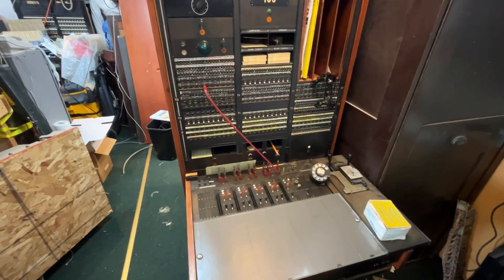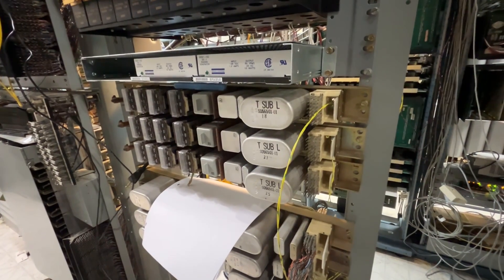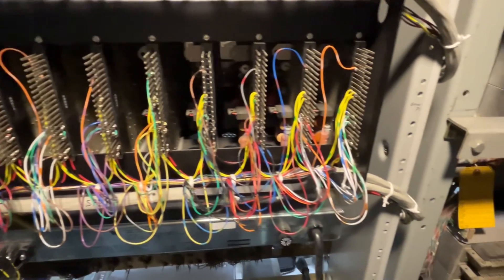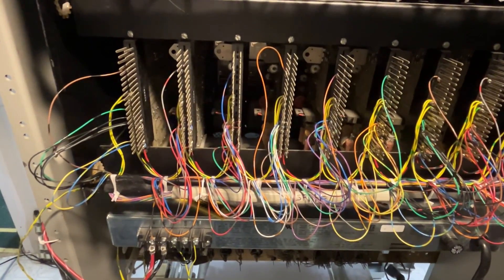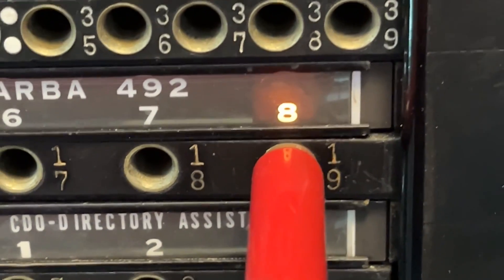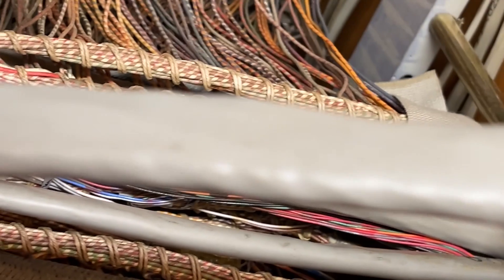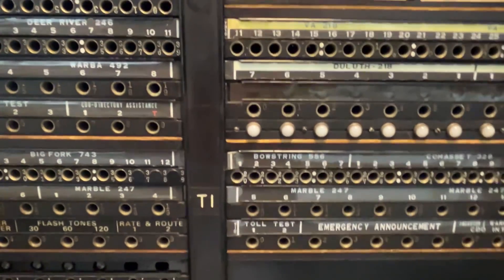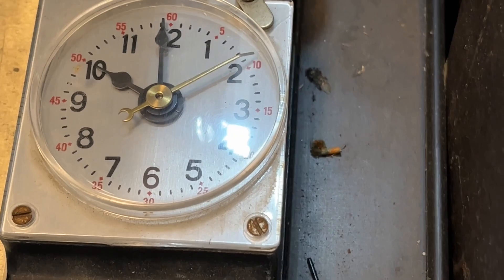Western electric # 3 toll telephone switchboard. Bob and Shane's place.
Single position high Jackfield toll switchboard. wired 24 jacks to the main frame. The plan is to connect to a SXS ,X-Y ,and a Asterisk system with access to C*NET. There will be access from phones in his collection and the switches.